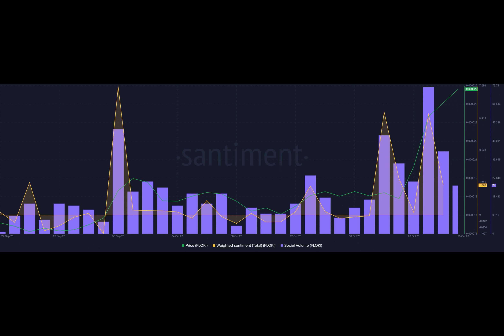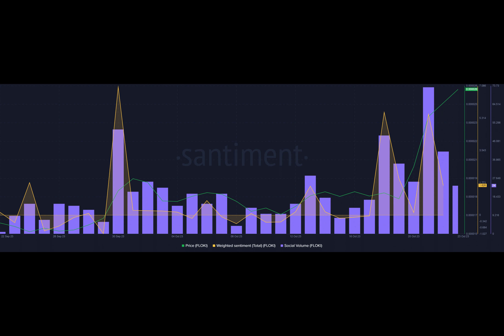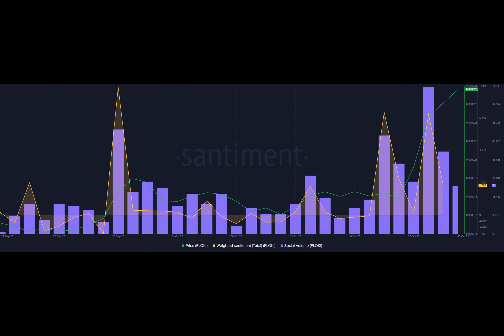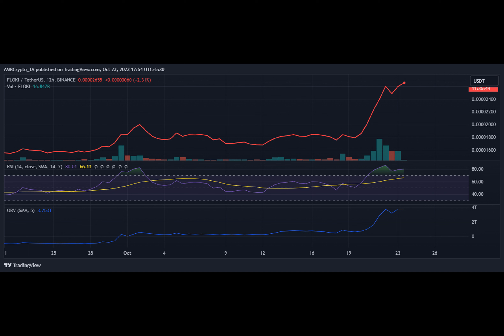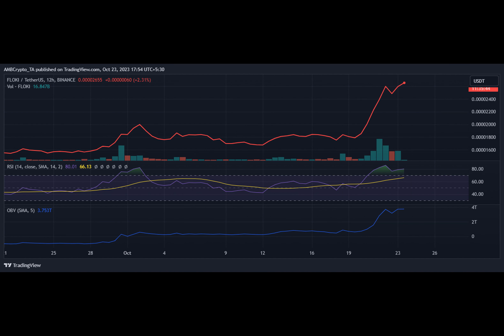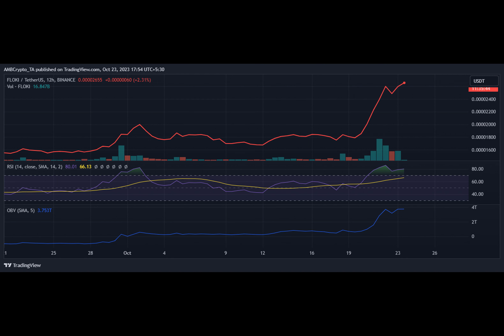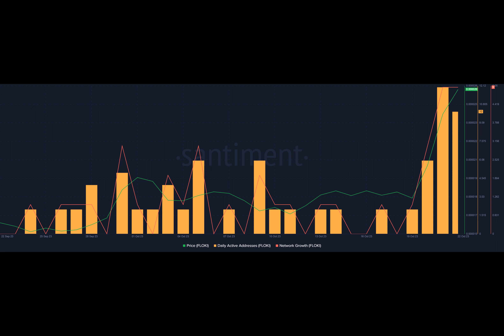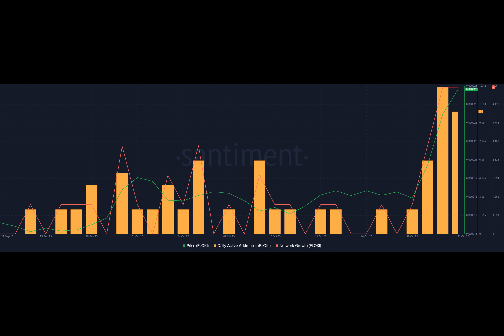FLOKI’s 40% surge and energetic bulls can leave investors wanting for more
Ever wondered what it's like to be a cryptocurrency? I mean, one minute you're just a meme, and the next, you're a hot commodity with a price tag that's skyrocketing. That's the story of FLOKI, a dog-themed memecoin that's been making waves in the crypto world.